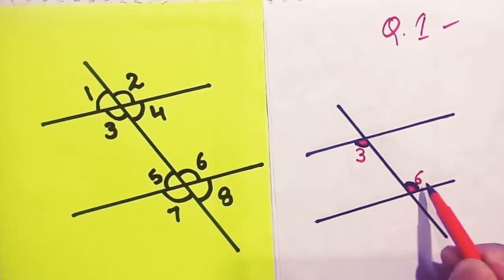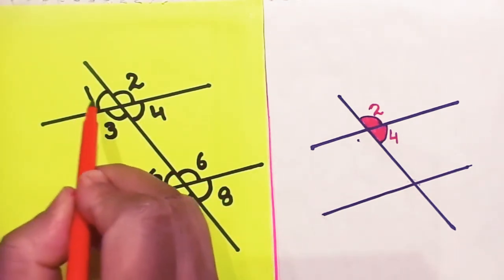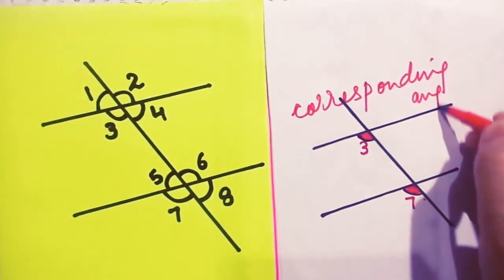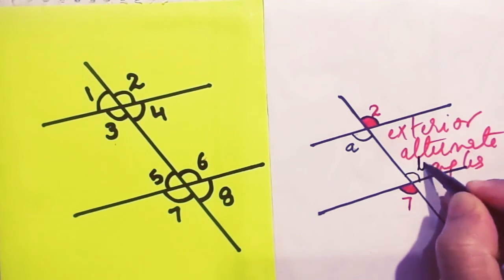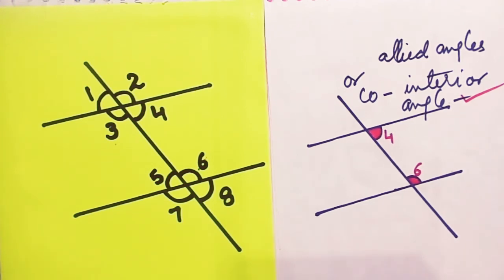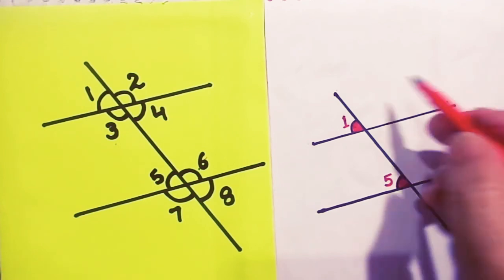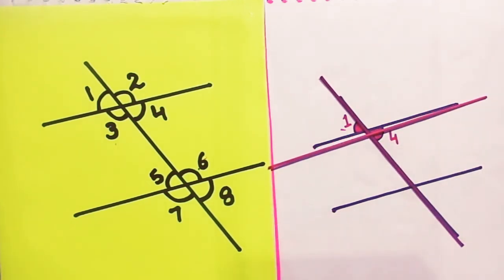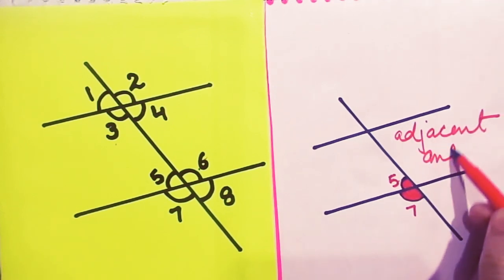Learn How To Name Different Angles Of Parallel Lines | Icse Class 7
About this video - this video practically explains about the properties of angles of parallel lines. It teaches about transversal, alternate angles, corresponding angles, co-interior angles, etc

 Your Queries -
alternate angles
alternate angles definition
alternate angle means
alternate angles class 7th
alternate angle kya hota hai
corresponding angles class
corresponding angles class 7 A
corresponding angles project
corresponding angles class7th
co interior angles class 7th
Co interior angles and coexterior angles
co interior angles definition
co interior angles means
parallel lines and anglesclass 7
parallel lines class 8
parallel lines and transversalstd 8
parallel lines class 9 practiceset 2:1
properties of parallel linesclass 9
properties of parallel linesclass 8
properties of parallel linesclass 7 magnet brainsproperties of parallel linesand their transversalproperties of parallel linesclass 7 explanation